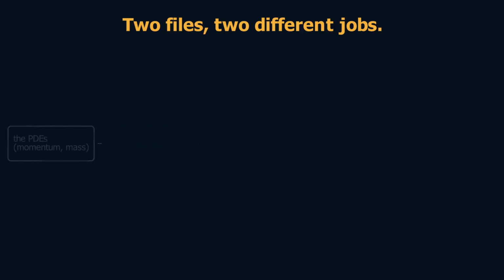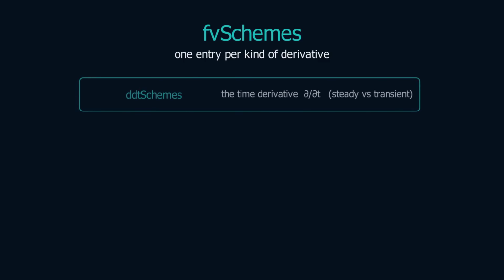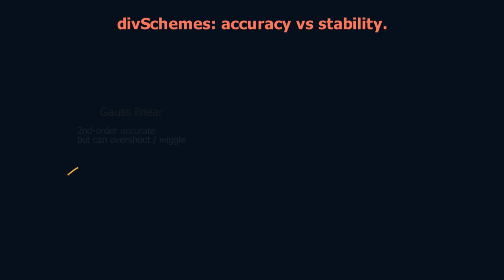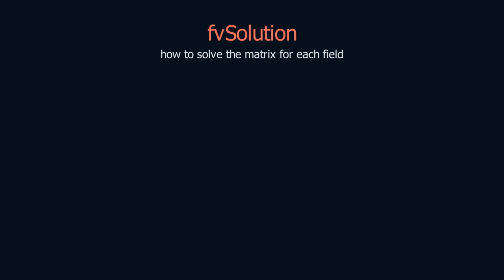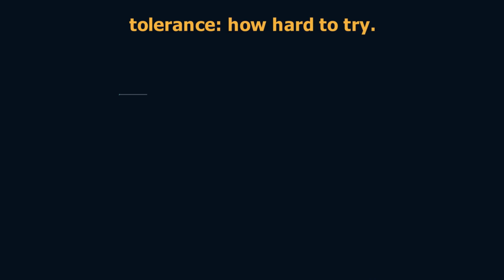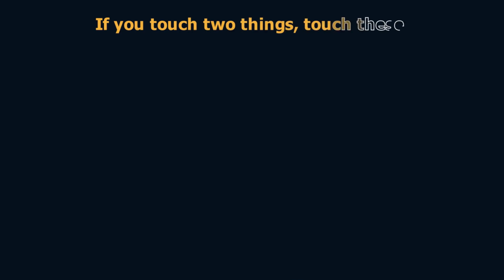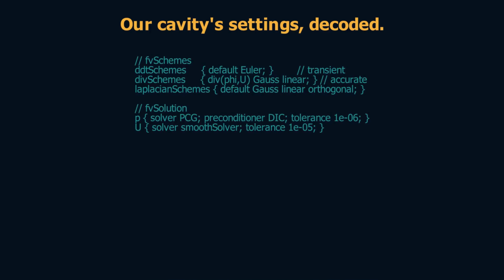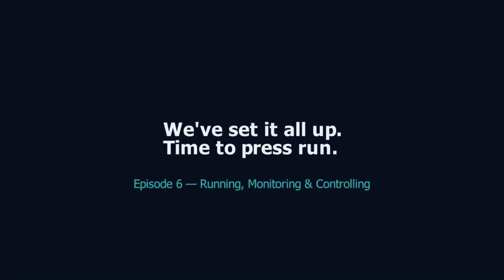OpenFOAM From Scratch #5: fvSchemes & fvSolution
Almost everyone copies fvSchemes and fvSolution from a working case and never
looks inside. This episode opens them up — because between them, these two
files control the accuracy AND the stability of everything you compute.

The key is one clean split: fvSchemes controls discretization (how the calculus
in the equations becomes arithmetic on your mesh), and fvSolution controls the
linear solve (how the resulting matrix actually gets cracked). We tour both:
the ddt / grad / div / laplacian schemes, the make-or-break upwind-vs-linear
convection tradeoff, the pressure and velocity solvers (PCG, GAMG,
smoothSolver), preconditioners, and what "residual" and "tolerance" really
mean. Then the two knobs that actually deserve a beginner's attention.

No more copy-pasting. You'll drive these files, not fear them.

⏱ Chapters
0Recap
fvSchemes & fvSolution
Two files, two different jobs
fvSchemes: one entry per derivative
divSchemes: accuracy vs stability
fvSolution: solving the matrix
tolerance: how hard to try
The two knobs that matter
Our cavity's settings, decoded
The engine room, understood

🔧 Prerequisite: Episodes 0–4.
📘 Go deeper: the scheme/solver choices here are unpacked further in the
Flow From Scratch workbook — ▶ Next: Episode 6 — Running, Monitoring & Controlling

OpenFOAM® is a registered trademark of OpenCFD Ltd. This series is not
Foundation.